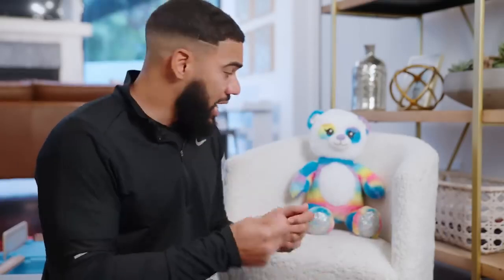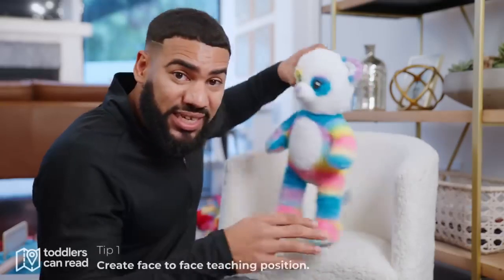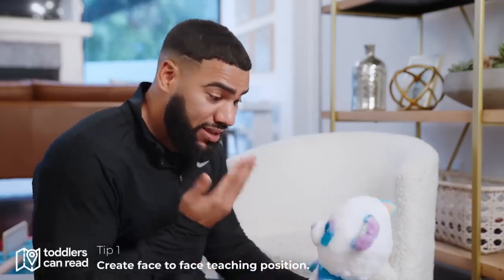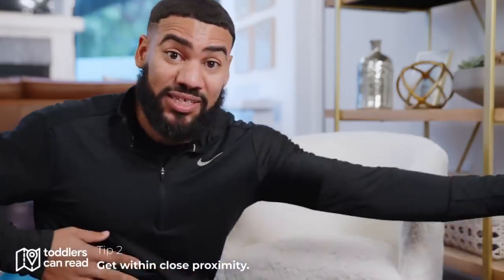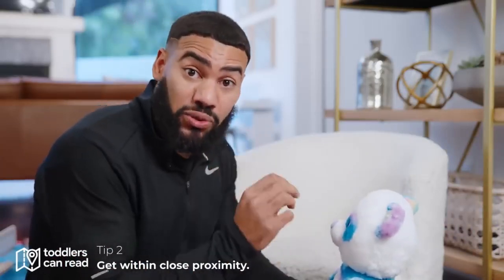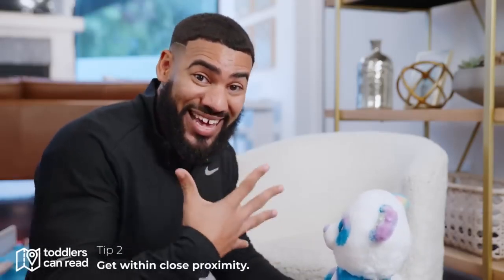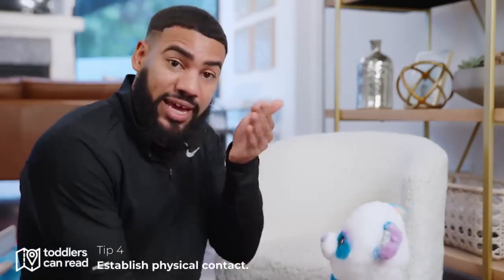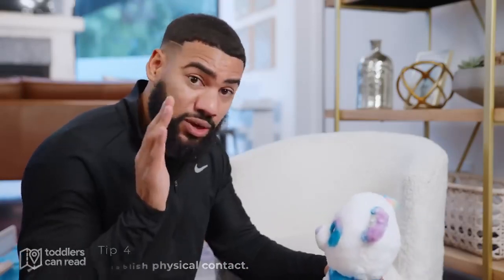Kids will follow your directions with these secrets